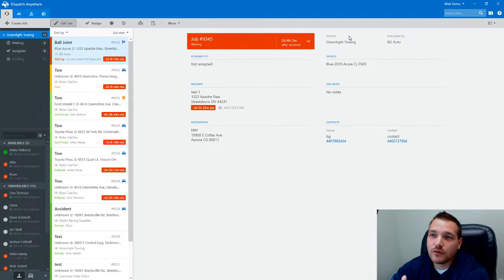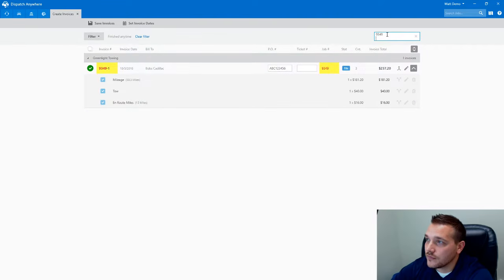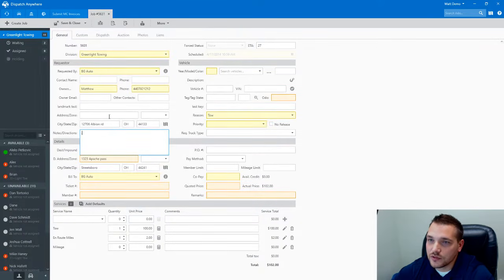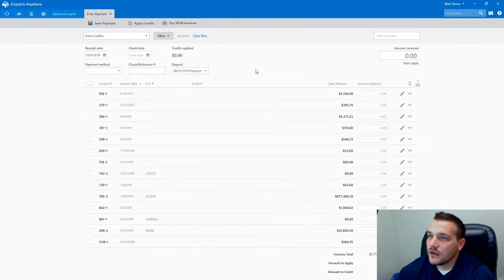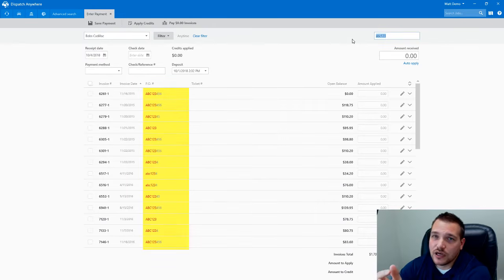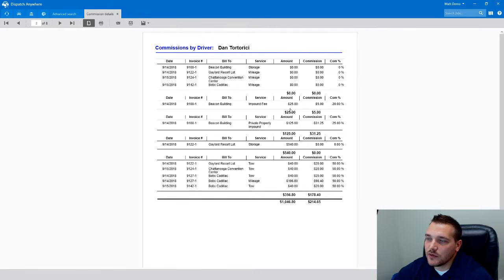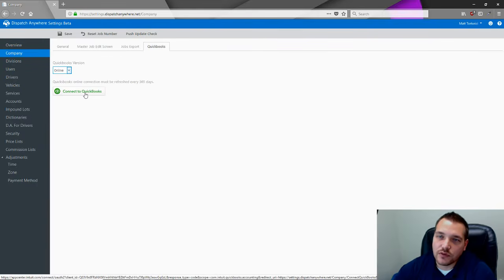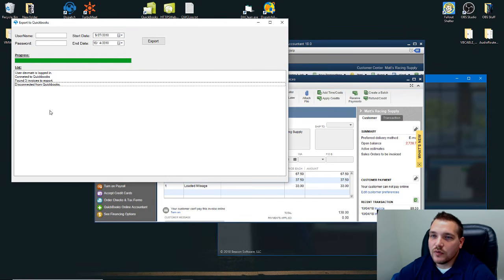Dispatch Anywhere Series 2/3: Accounting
This training is Part 2 of a 3 Part Series.
Part 2 will discuss accounting features and QuickBooks integration.
• Creating invoices
• Automatically sending invoices / statements
• Enter payments
• Creating credits
• Commissions
• Setting up and demo QuickBook's integration